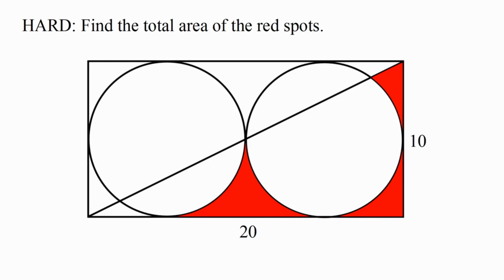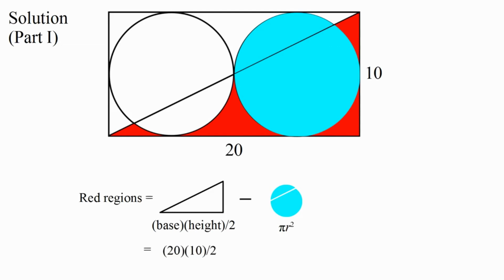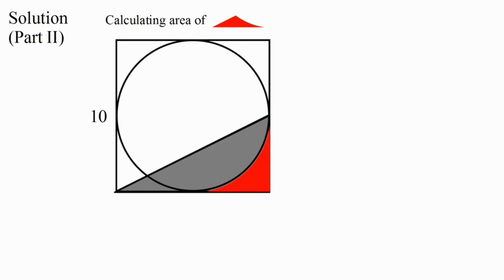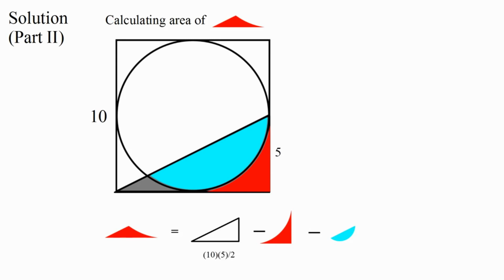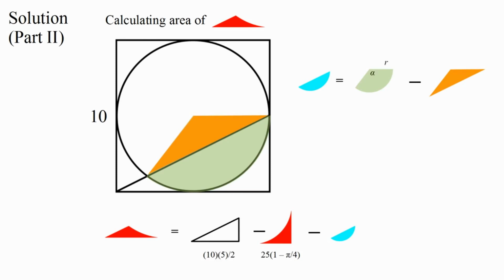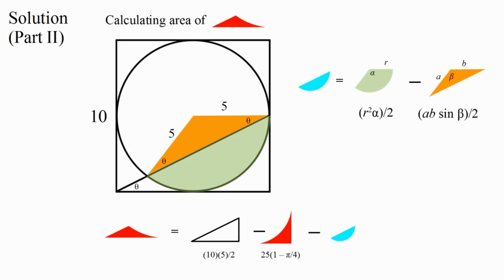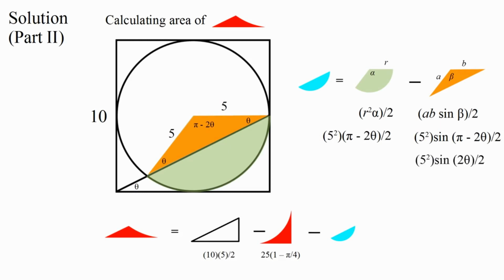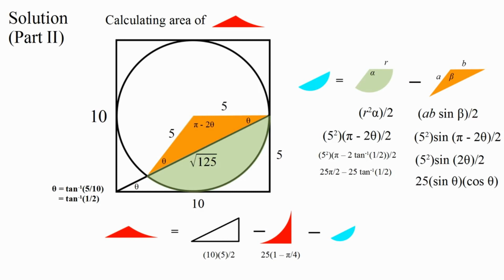Are You Smarter Than A 6Th Grader?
What is the total area of the red spots? The diagram involves a rectangle with dimensions of 10 and 20. Inside the rectangle, one of its diagonals is connected. There are two circles of equal size that are tangent to each other and the rectangle.

A Mind for Numbers: How to Excel at Math and Science (Even If You Flunked Algebra) -- Oakley Ph.D., Barbara

Translated titles:
¿Eres más inteligente que un estudiante de sexto grado? Puede resolver para el área | Problema vi

Sind Sie schlauer als ein 6. Grader? Können Sie nach dem Gebiet suchen? Virales Hausaufgabenproblem

Êtes-vous plus intelligent qu'une niveleuse 6e? Pouvez-vous résoudre pour la région | Problème d

Você é mais esperto que um aluno da 6ª série? Você pode resolver para a área | Problema de li

क्या आप 6Th ग्रेडर से अधिक स्मार्ट हैं? क

هل أنت أكثر ذكاءً من الصف السادس؟ يمكنك حل للمنطقة | مشك